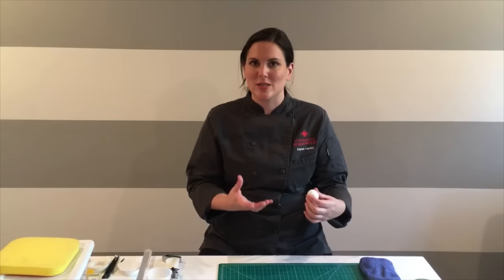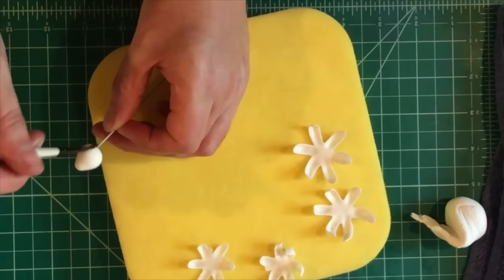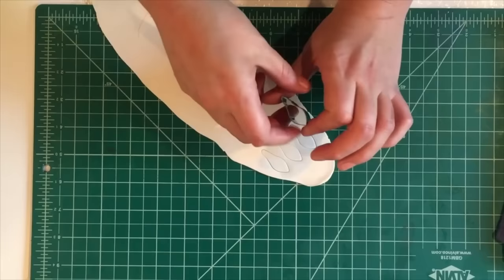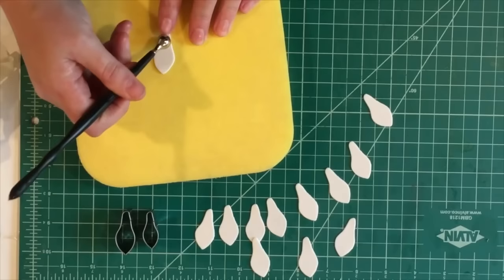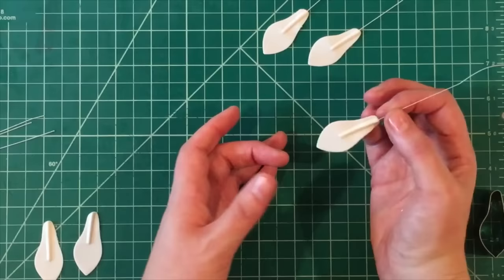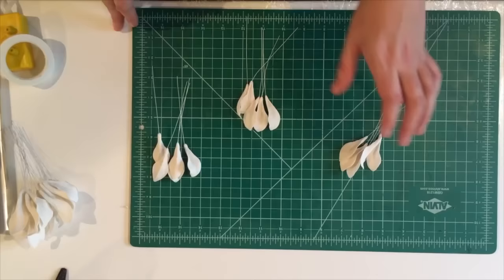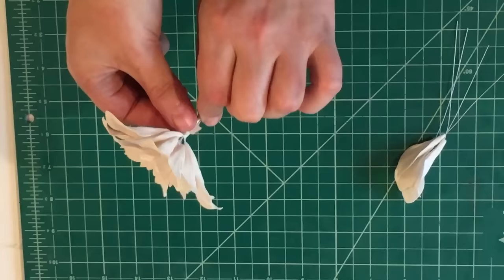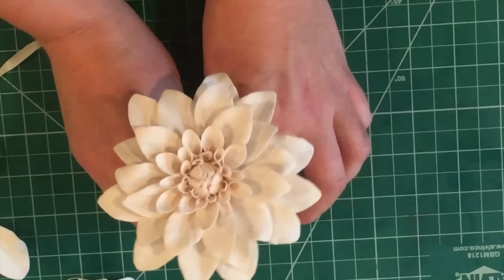How to Make Stunning Sugar Dahlias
Kaysie Lackey is famous for her stunning and realistic sugar flowers. In this video she demonstrates making gumpaste Dahlias using a flower cutter set she designed herself.

Tools and materials needed:

-Gumpaste
-Rolling pin
-Rolling mat/craft mat
-Floral wire
-Floral tape